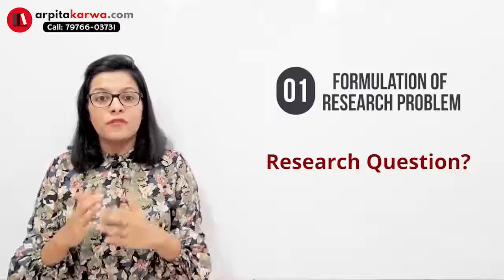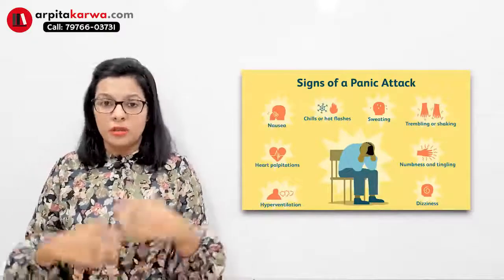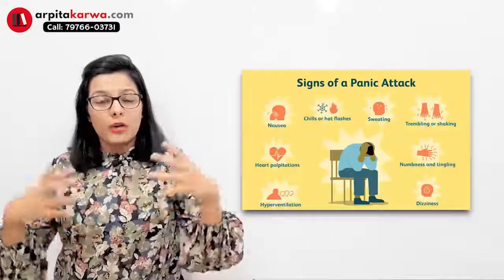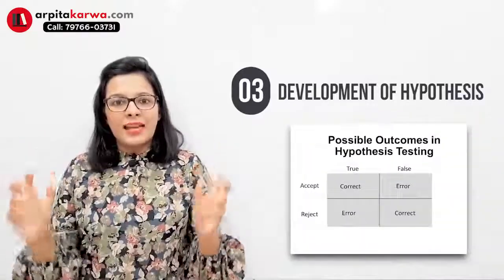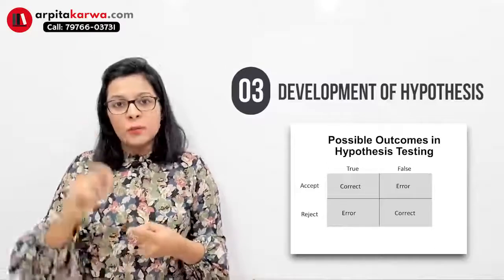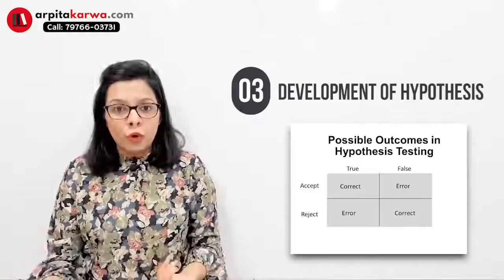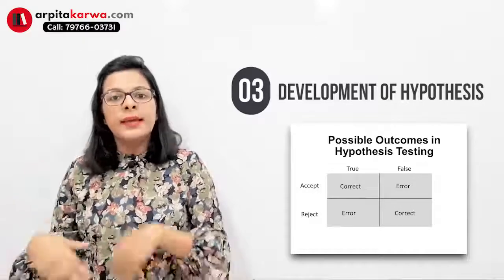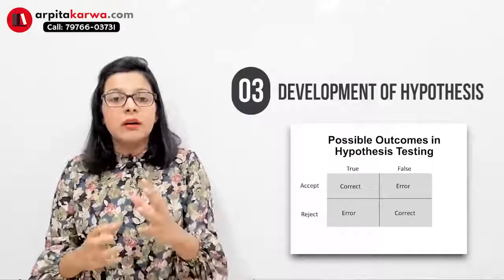Steps in Research Process: Quickest & Easiest Explanation || UGC NET JRF || Paper 1 || Arpita Karwa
Before embarking on the details of research methodology which forms an integral part of the UGC NET JRF syllabus, it seems appropriate to present a brief overview of the research process. The research process consists of series of actions or steps necessary to effectively carry out research and the desired sequencing of these steps. The following seven steps outline a simple and effective strategy for finding information for a research paper and documenting the sources you find. Depending on your topic and your familiarity with the library, you may need to rearrange or recycle these steps. Adapt this outline to your needs. We are ready to help you at every step of your research.

Welcome to AR Academy Channel
Thank you very much for coming to our AR Academy Channel